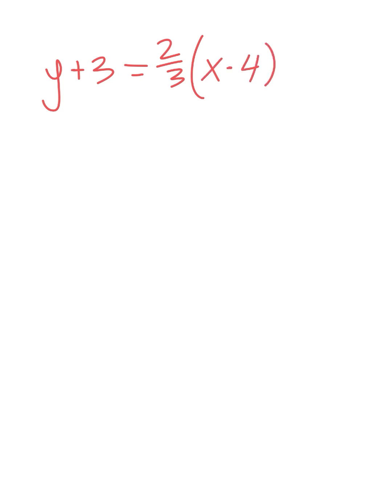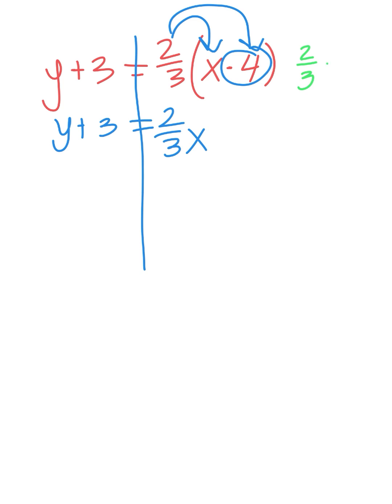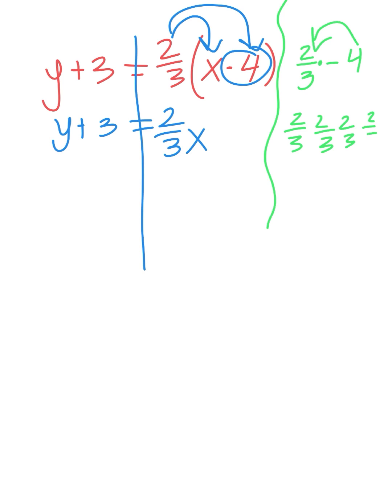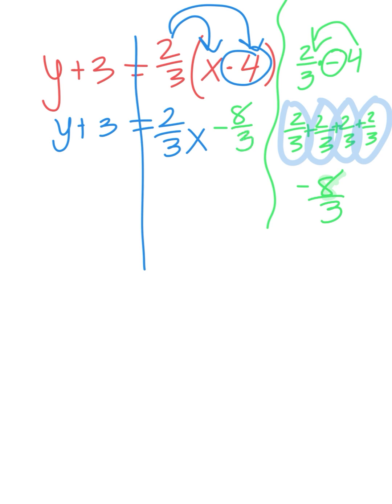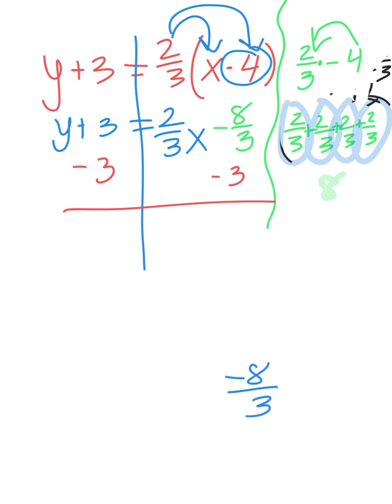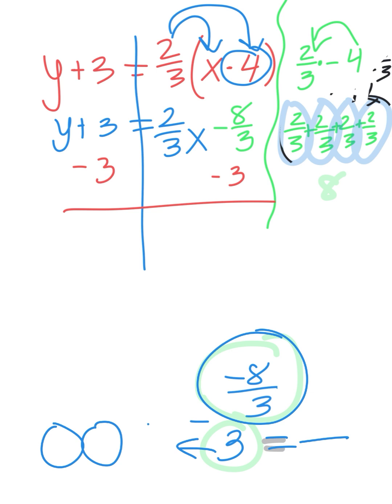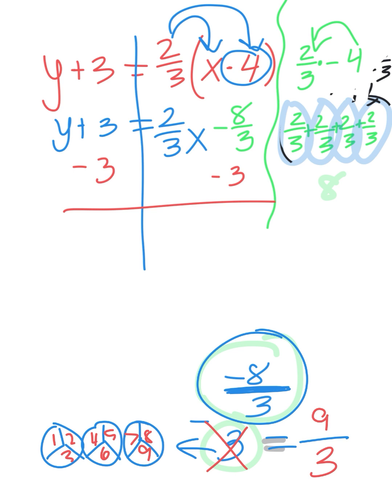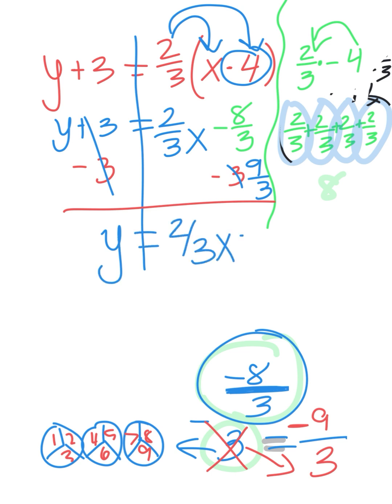lesson 4 with fractions